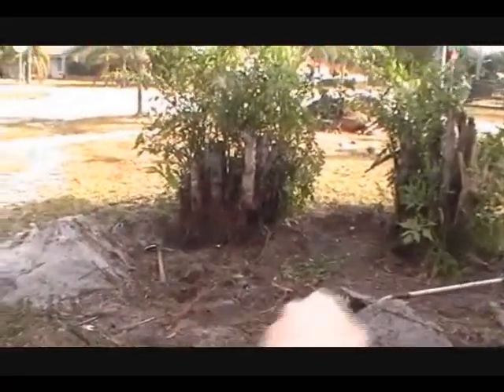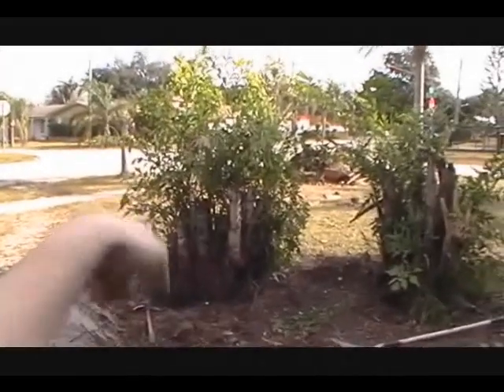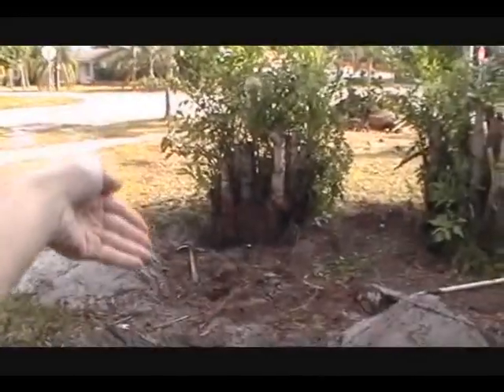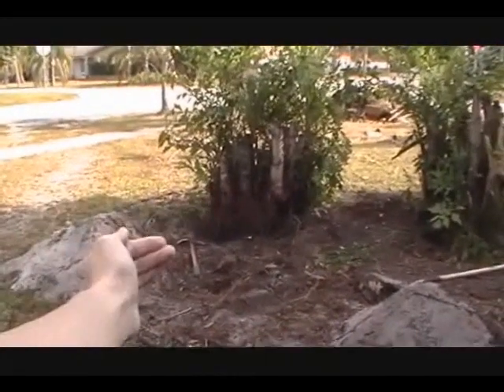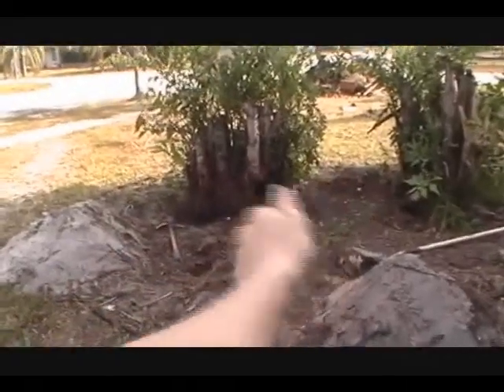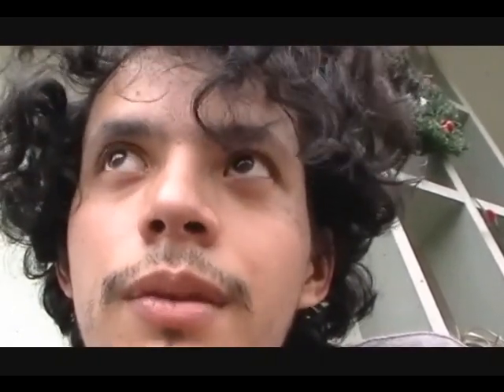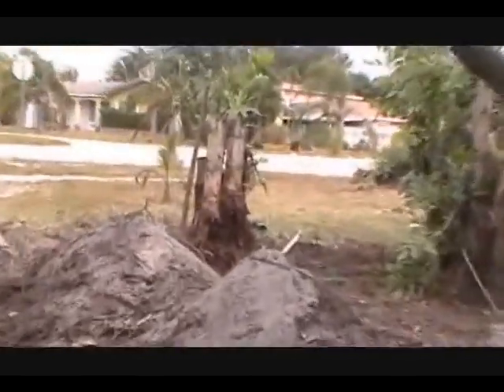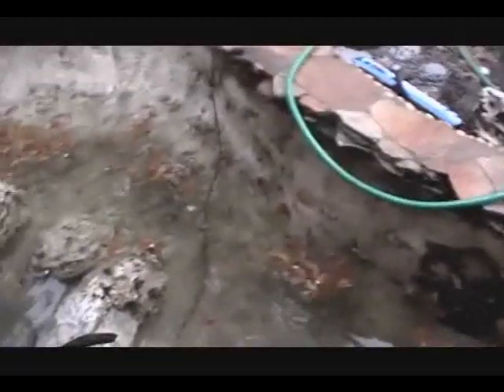Day 352 The Palm Tree Roots Just Don't Want To Come off